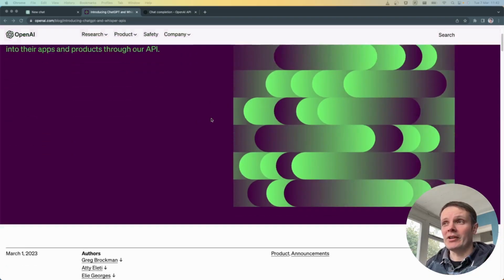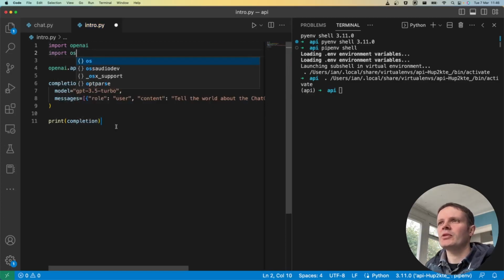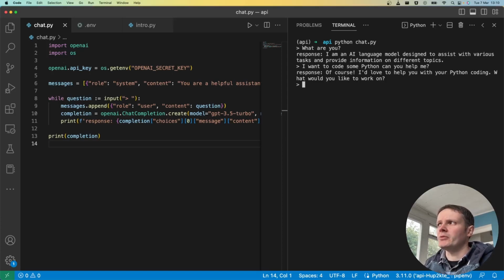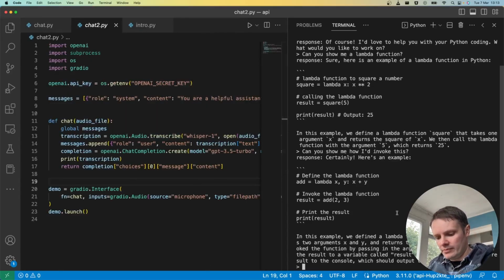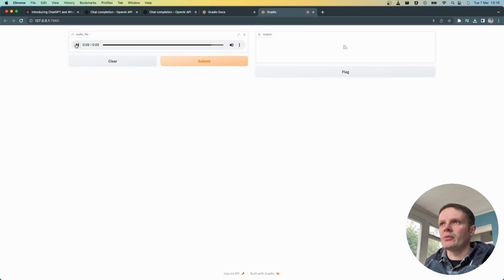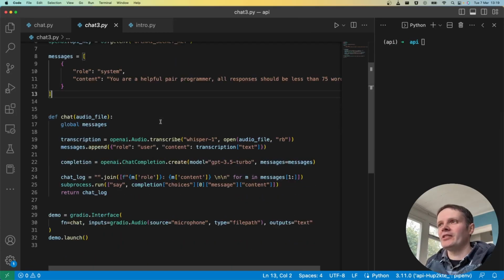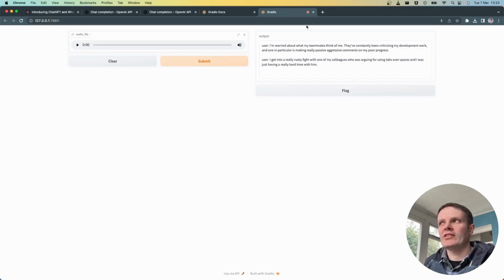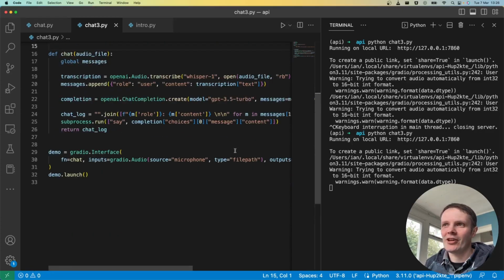How to Code Custom ChatGPT API Interfaces (CLI & Voice)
How to develop a range of different simple applications with the ChatGPT and Whisper APIs.

00:00 Intro
01:20 Setup
04:26 ChatGPT CLI Chatbot
08:25 Transcribing Voice with Whisper